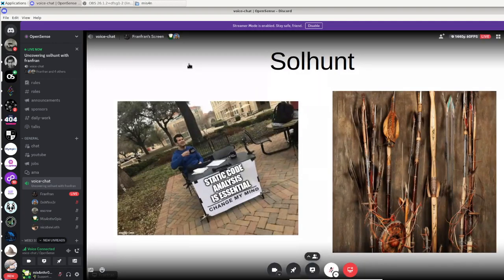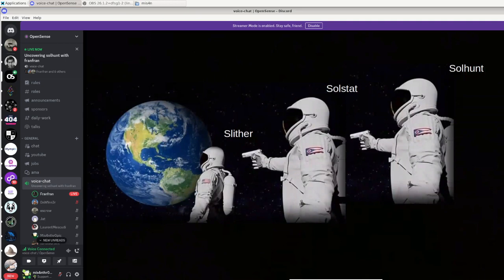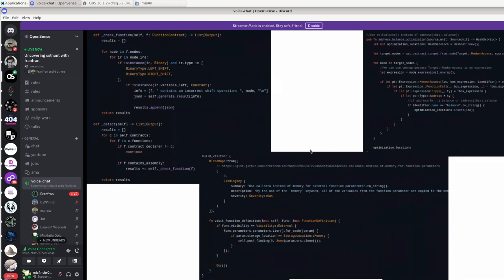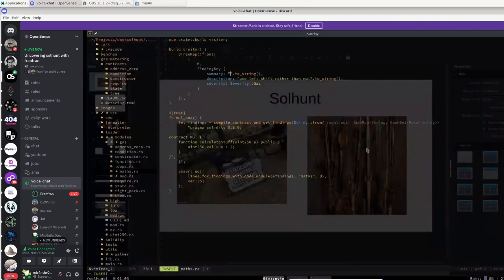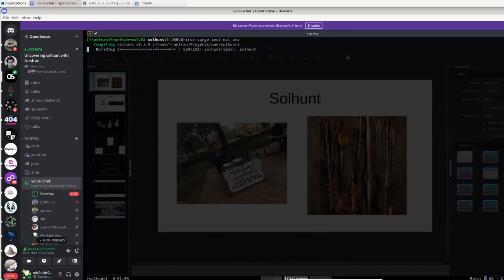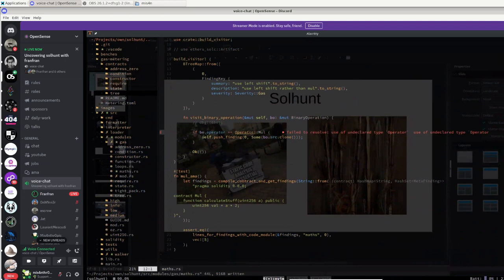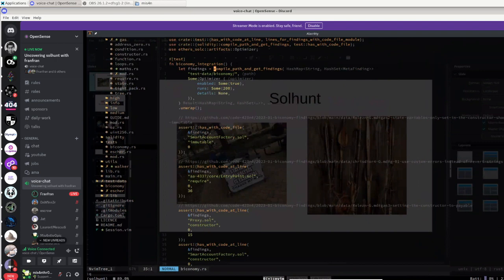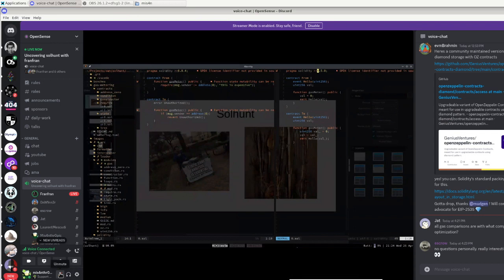Developing Solhunt: A Solidity Static Analyzer in Rust with franfran.eth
In this video, we'll be taking a deep dive into ASTs and demonstrating how to build custom static analyzers using them.